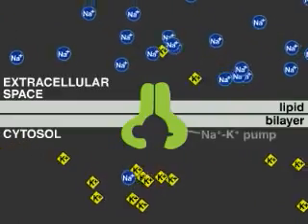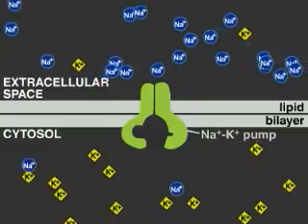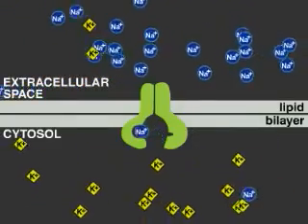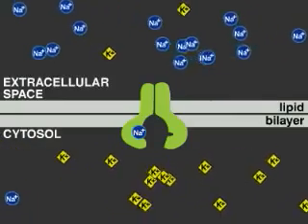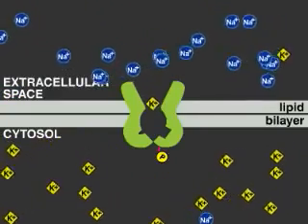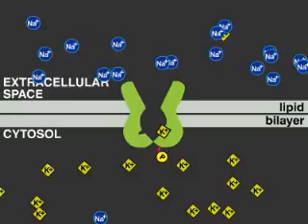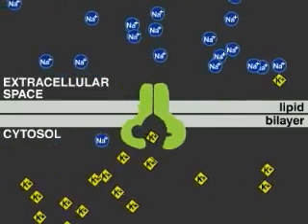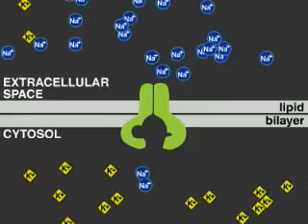Na K Pump YouTube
this is a sodium potasium pupm